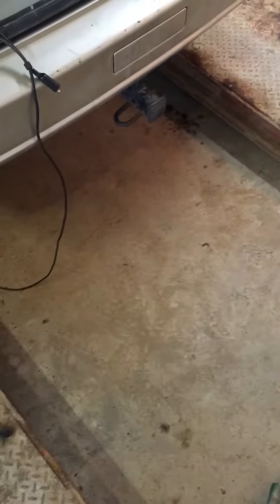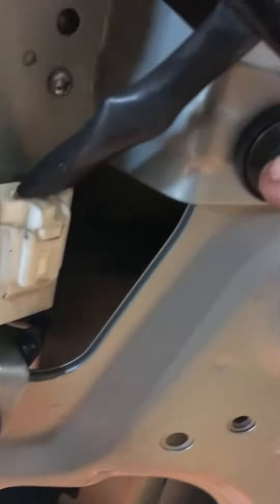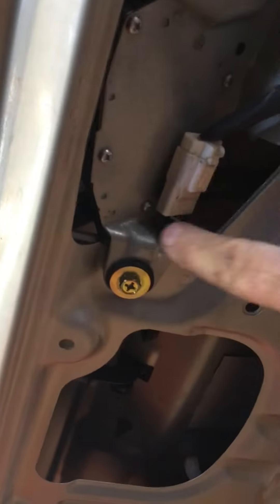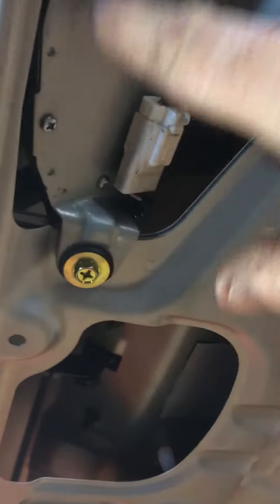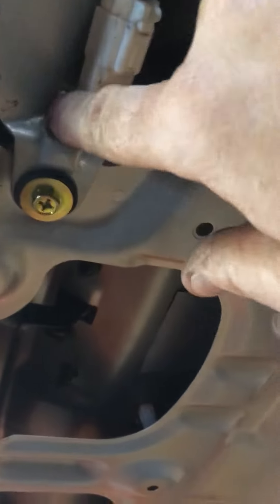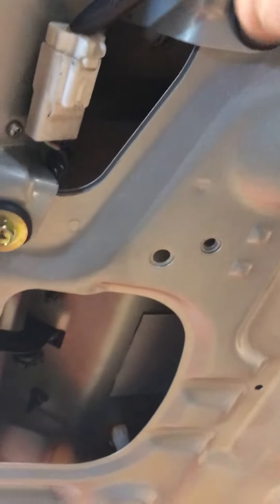X trail rear wipe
Repairing rear wiper on 2005 nissan x trail